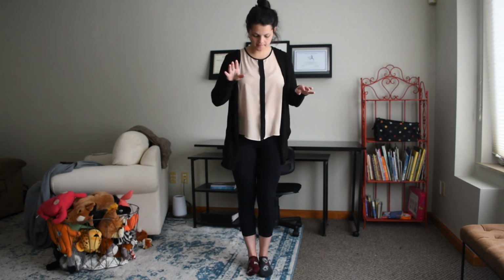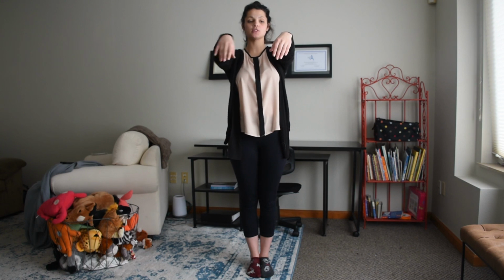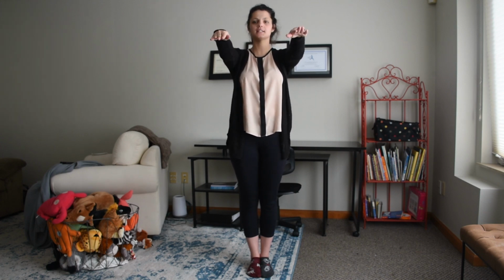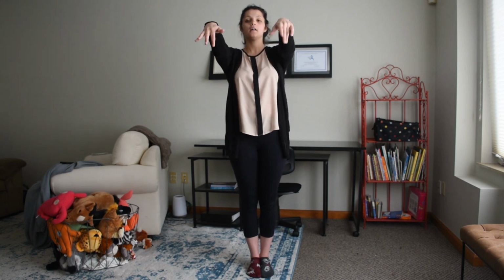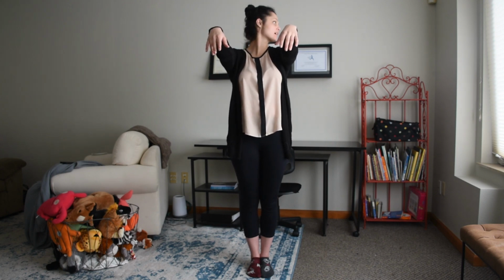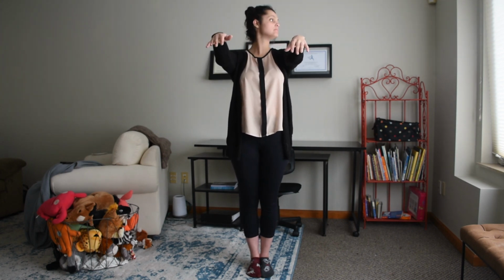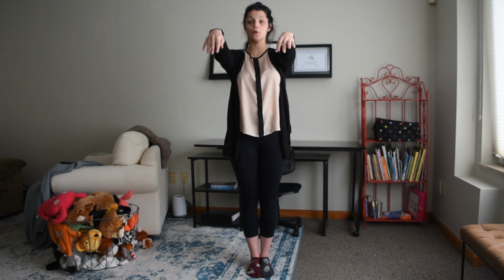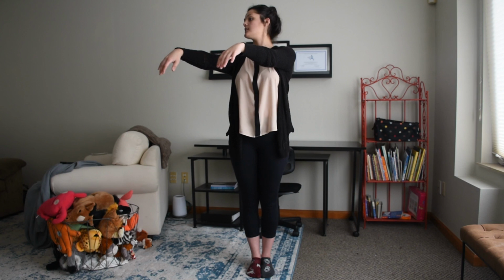Schilder ATNR Test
Here is a demonstration of the Schilder Test which is used to check for a retained Asymmetrical Tonic Neck Reflex.